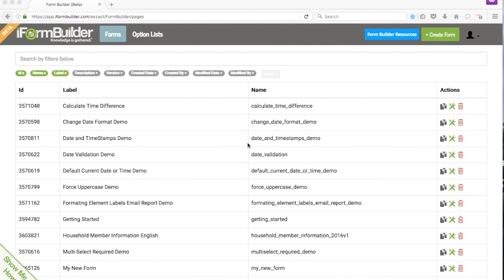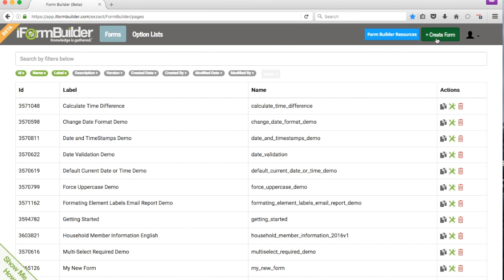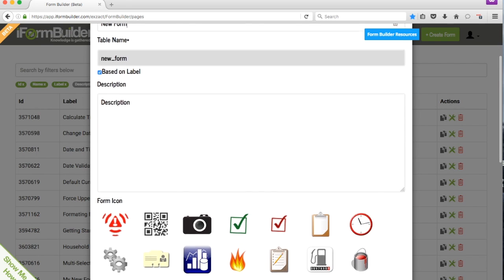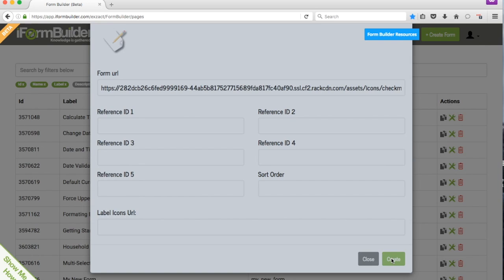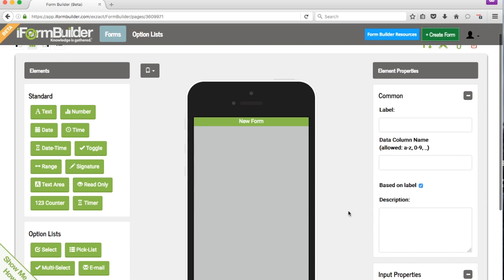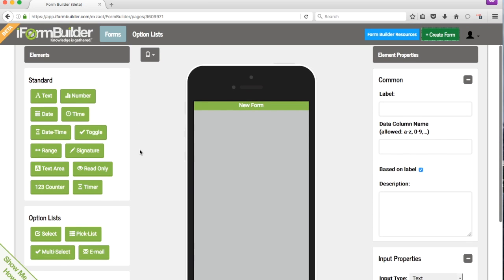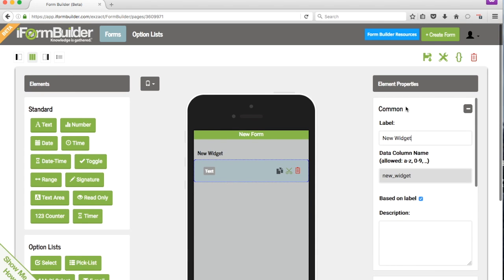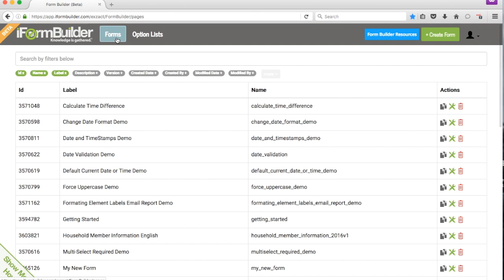Create a Form